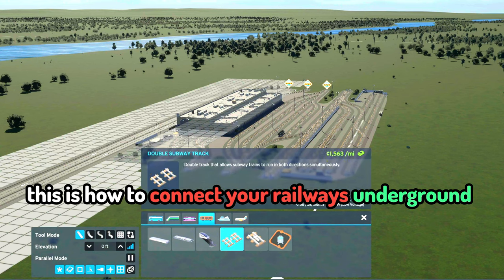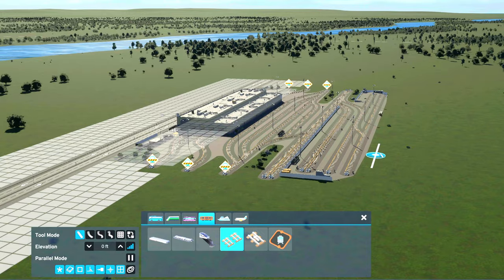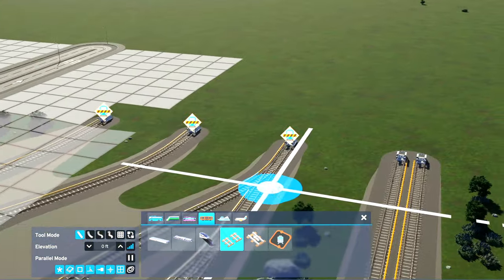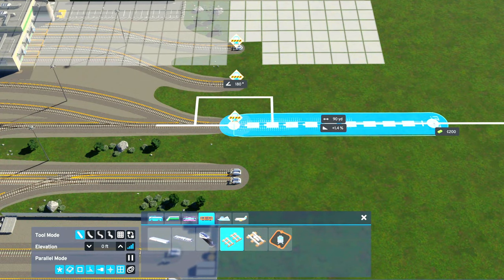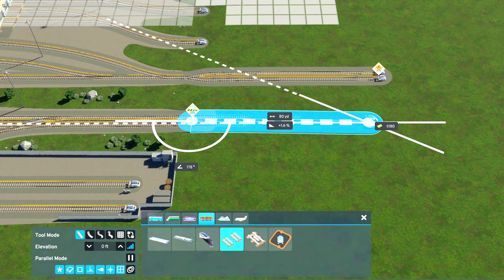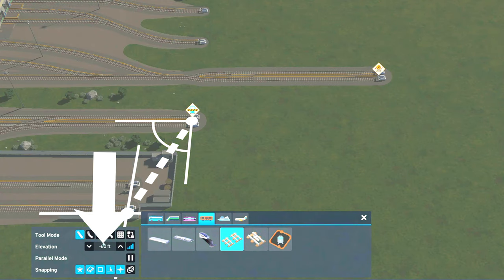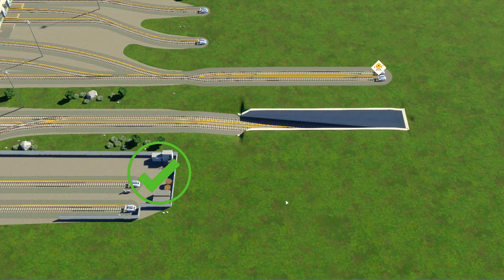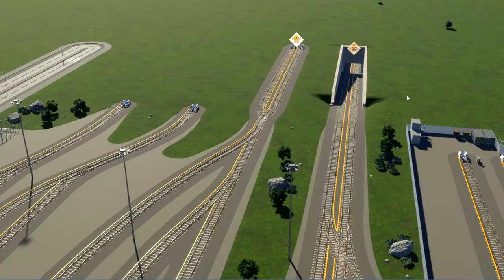Underground Connection Cities Skylines 2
How to Connect Underground Train Metro Subway in Cities Skylines. Connect Subway Yard Underground. Connect Tram Depot Underground. Connect Rail Yard Underground.